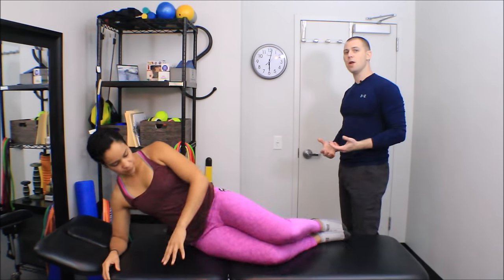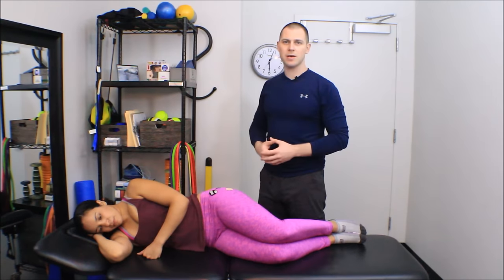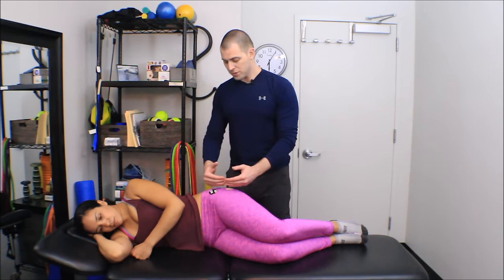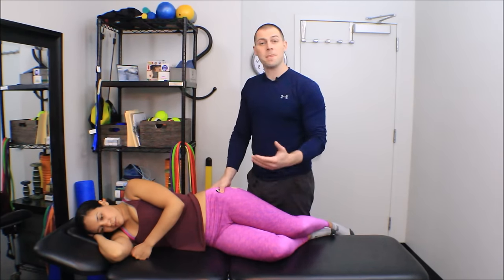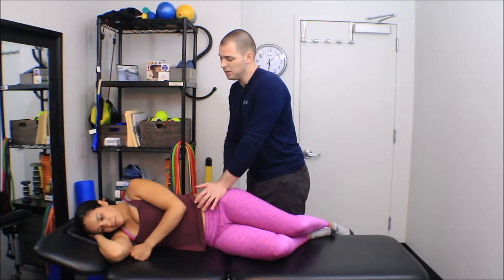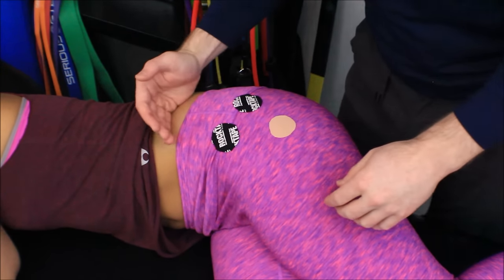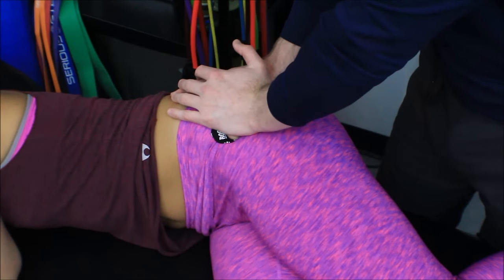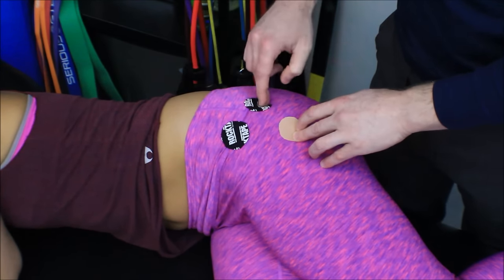Tensor Fasciae Latae (TFL) and Gluteus Minimus Static Manual Release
Static Manual Release: Hip Flexors (for Lumbo Pelvic Hip Complex Dysfunction)

160+ CEC approved courses and 3 certifications for members.

🔵 Brookbush Institute Offers:
• 150+ CEC approved courses
• Courses on desktop or mobile app
• 500+ videos & 500+ articles